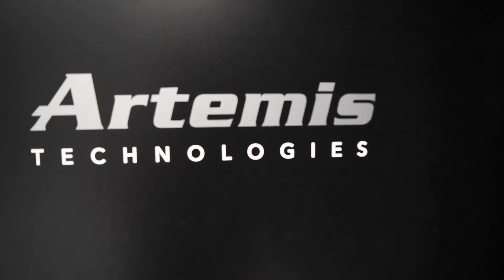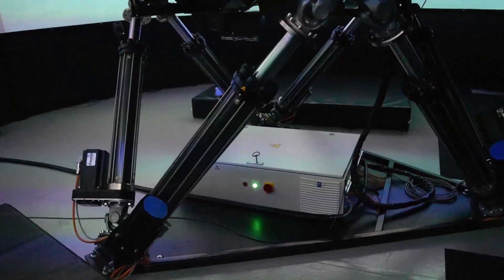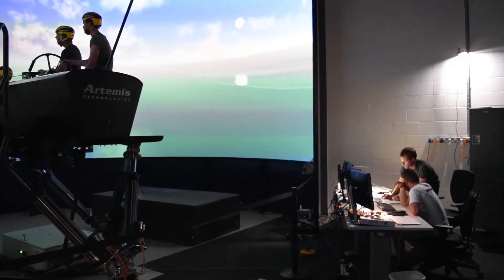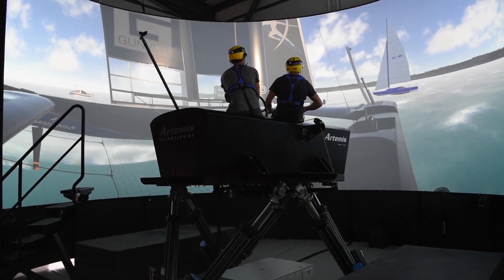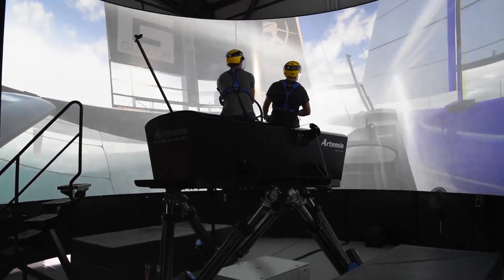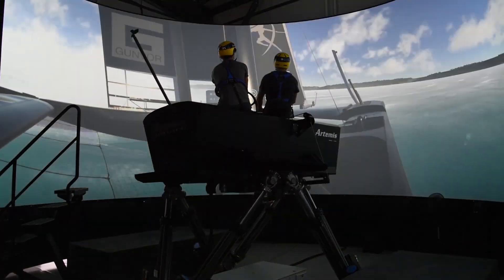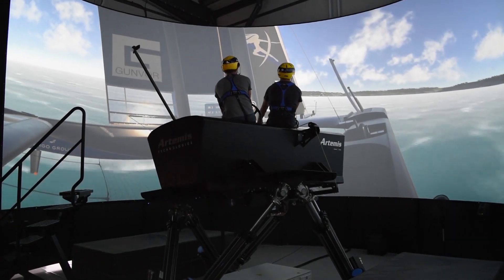Nathan Outteridge takes on our Simulator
"Three days here saved us a month of on water work".

Two-time Olympic medalist and America’s Cup veteran Nathan Outteridge (AUS), one of the world’s most talented and experienced high-performance foiling sailors, and who leads the Japan SailGP Team as CEO/helm, was one of the first sailors to get his hands behind the wheel of the Artemis Racing simulator.